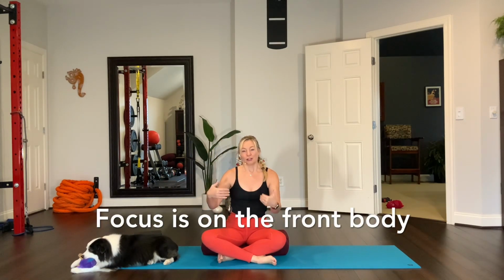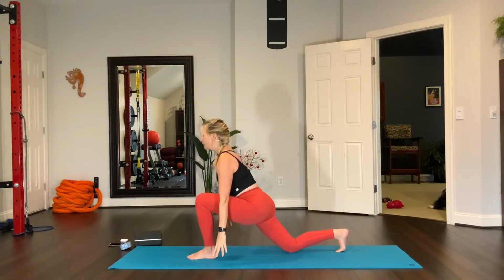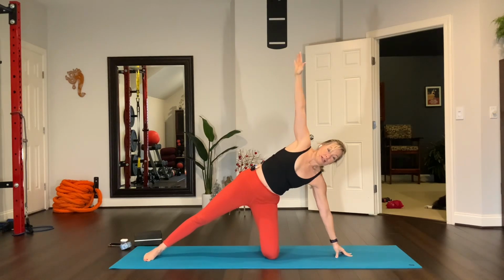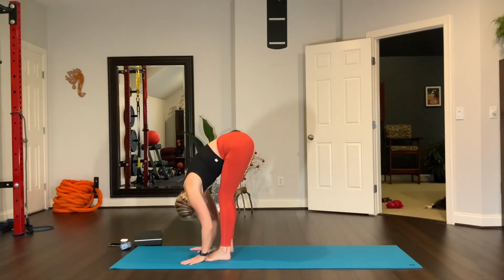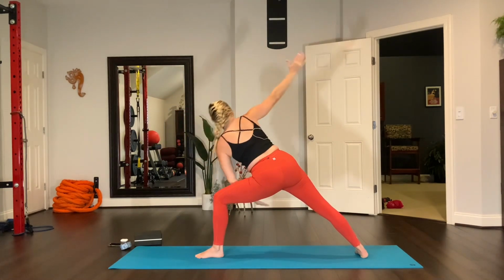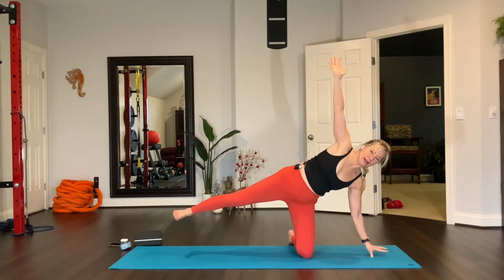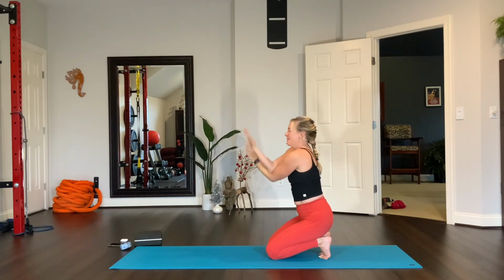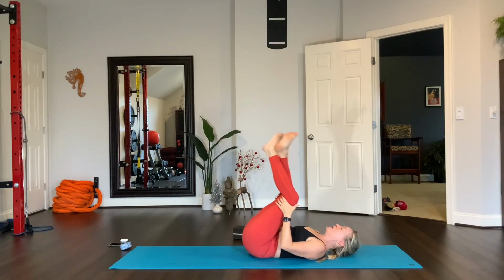Yoga Fit E247 Front Body Flow @FitByKellie (th120822)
This practice is all about your front body. Use many neutral postures like low lunge (anjaneyasana), crescent pose, camel, bridge, boat (navasana)  to strengthen your core and hip flexor muscles.

Expect to focus on engaging your core center throughout. Backbends are sprinkled around within the practice, and you have the option to practice wheel pose. Feel more open from head to toe.

Props Needed: A block.

▶About Fit By Kellie: FBK is dedicated to providing members with a diverse array of exclusive multimedia content for yoga, strength, and mindful living. Kellie offers online classes for all levels and a place you can always find a workout and practice that matches your intention for your day whether that’s strength, cardio, or yoga.  Join her group Fit By Kellie on Facebook.

While I have extensive experience as a fitness professional and many certifications, I am not a physician, nutritionist, or registered dietician. All information is intended for your general knowledge and is not intended for use if you are a minor, or pregnant, or have a type of health condition. Information provided by Fit By Kellie is not a substitute for medical advice.
Equipment Needed: dumbbells (I used 8, 10, 15 lbs)
exercise mat or other soft surface. The Mat I use

❤ Kellie